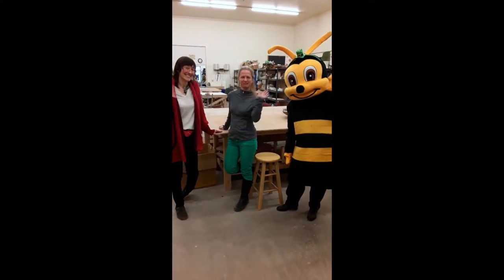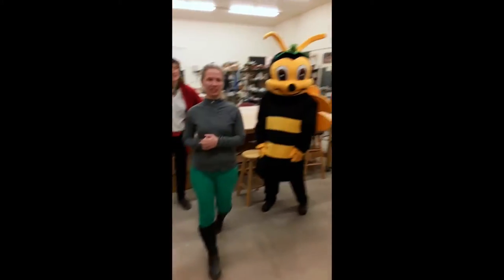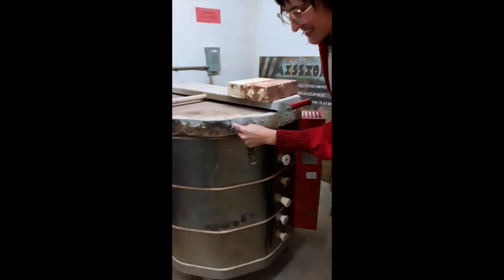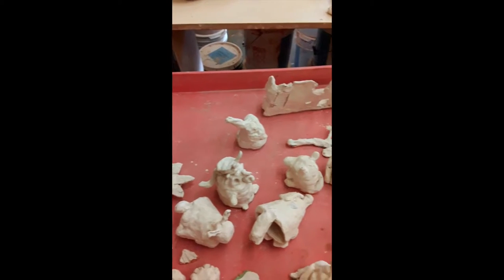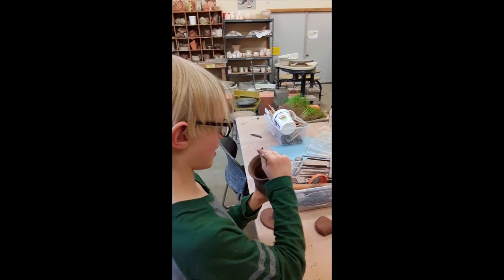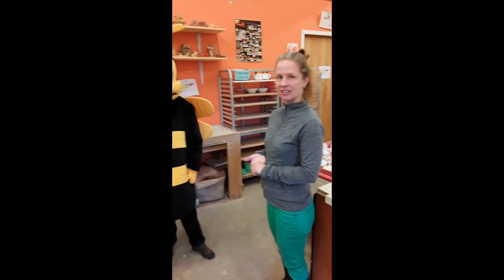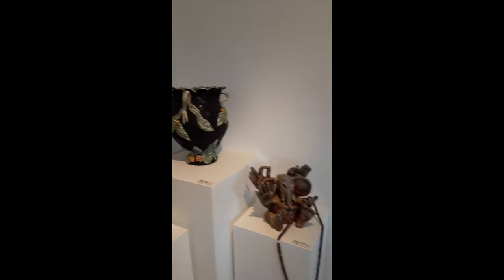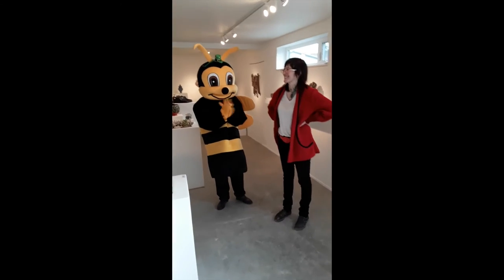The Clay Studio's Anonymous Donation